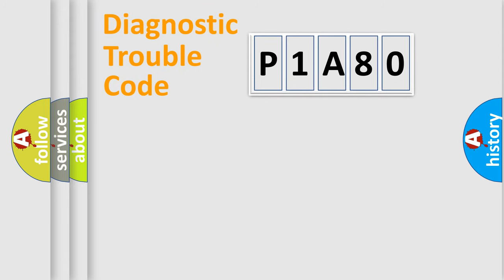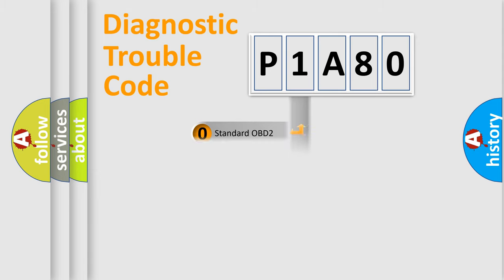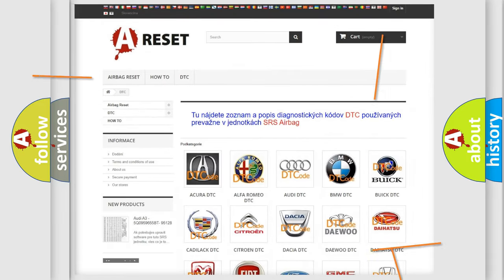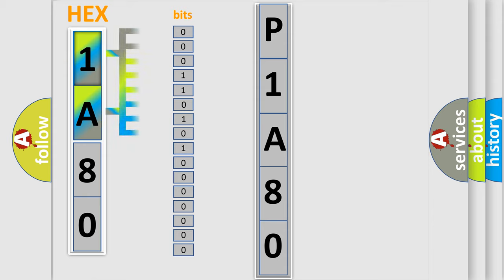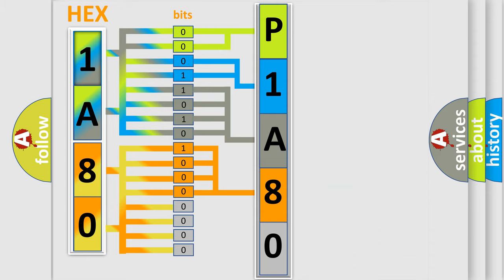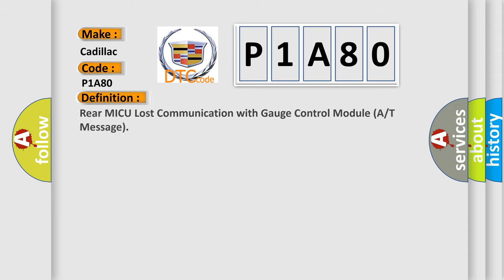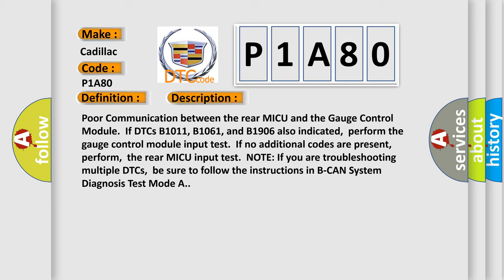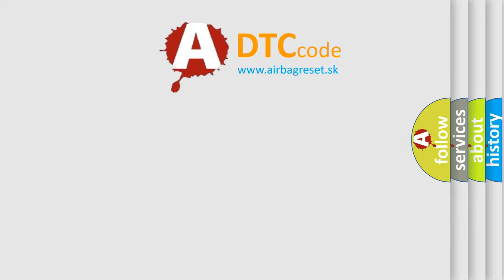DTC cadillac P1A80 Short Explanation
Contents:
0:21 Basic DTC analysis according to OBD2 protocol standard.
1:48 Insight into programming
2:58 A diagnostically understandable description of the Diagnostic Trouble Code
3:05 Basic error definition

Make:
Cadillac
Code:
P1A80
Definition:
Rear MICU Lost Communication with Gauge Control Module (A or T Message)
Description:
Poor Communication between the rear MICU and the Gauge Control Module.If DTCs B1011, B1061, and B1906 also indicated,perform the gauge control module input test.If no additional codes are present,perform,the rear MICU input test.NOTE: If you are troubleshooting multiple DTCs,be sure to follow the instructions in B-CAN System Diagnosis Test Mode A.
Cause:
 Loose or poor connections between the rear MICU and the Gauge Control Module Blown fuse in the main under-hood fuse box Blown fuse in the under-dash fuse or relay box “Open” or “Short” Condition between the ear MICU and the Gauge Control Module Faulty Gauge Control Module